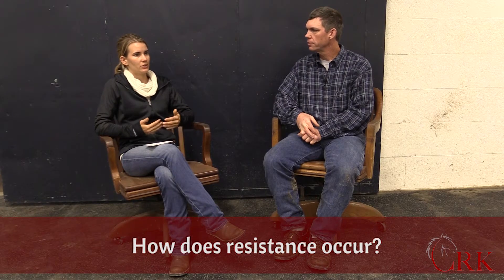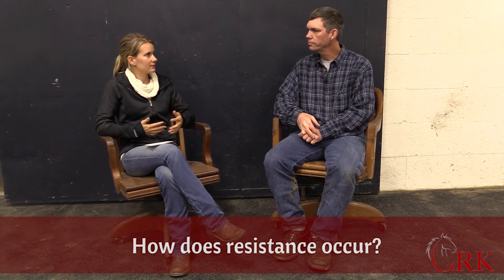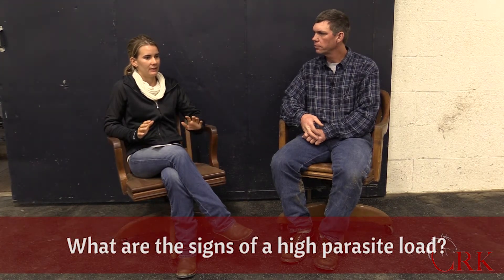It's not about zero parasites: Interview with Dr. Ed Jedrzejewski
In domesticating the horse, we created a few problems for him. One of these problems is parasites. Or in plain language – worms. Its actually natural for a horse to have some parasites living inside him. But the problems begin when the horse has too many worms – a high parasite load.
Then the horse’s health can be affected, sometimes in a mild way by the horse losing appetite, having difficulty gaining weight,  or losing his shiny hair coat. Other times the effects of parasites may be more severe, resulting in damage to the digestive system, colics, or intense itching and rubbing.
As horse owners and caretakers, we receive a lot of conficting advice on how to best handle these worms. We are told to use a certain brand, rotate chemicals, deworm every 8 weeks, do fecal testing, etc, etc.
In order to get the facts on the worm issue, I made a trip back to Penn State University to interview Dr. Ed Jedreweski, DVM, Horse Barn Manager.